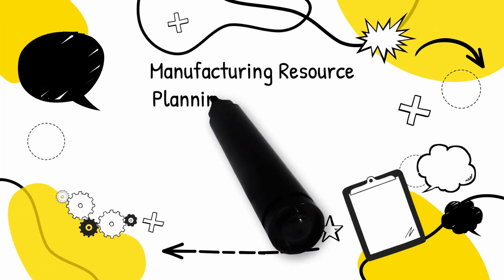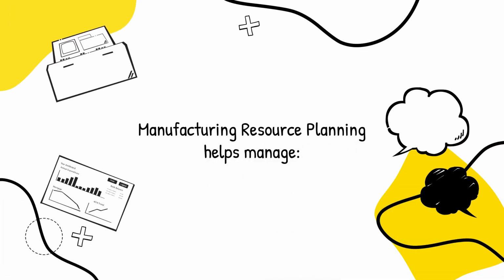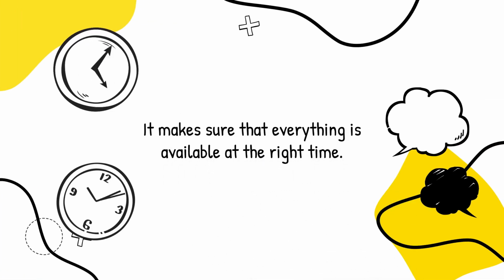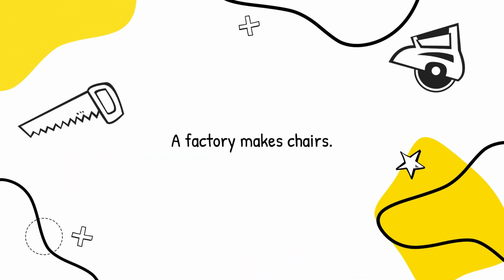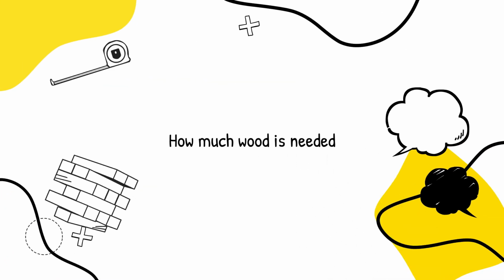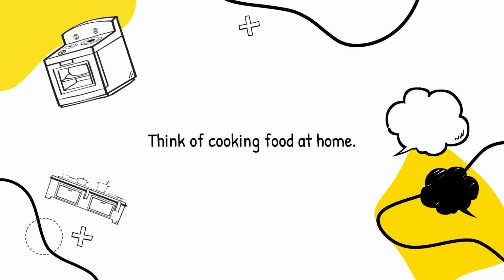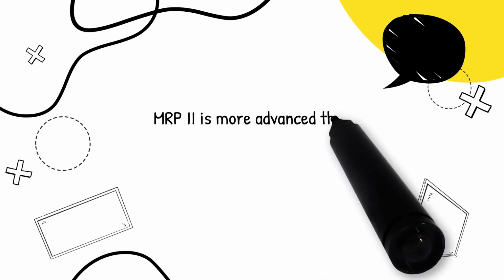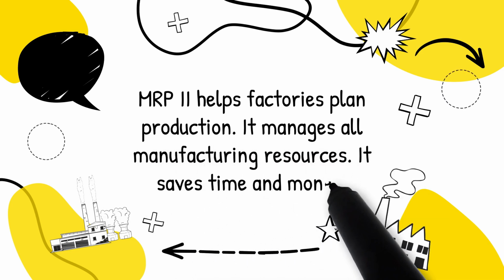Manufacturing Resource Planning (MRP II) | Explained Simply for Beginners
In this video, you will learn what Manufacturing Resource Planning, also called MRP II, means in very easy English.
The concept is explained with simple definitions, clear examples, and real-life manufacturing situations, so that students, beginners, and all age learners can understand easily.
This video is helpful for operations management, production management, business studies, and engineering students.